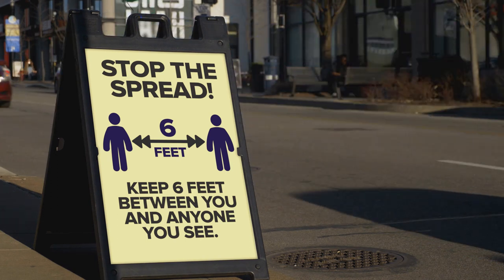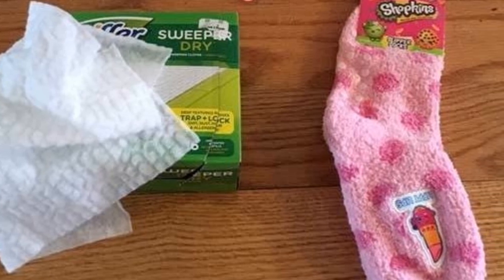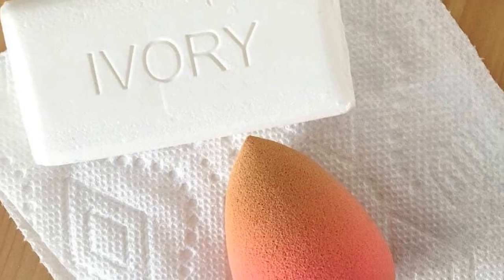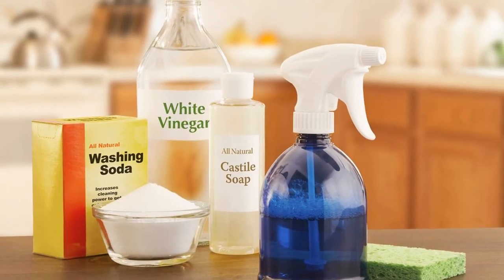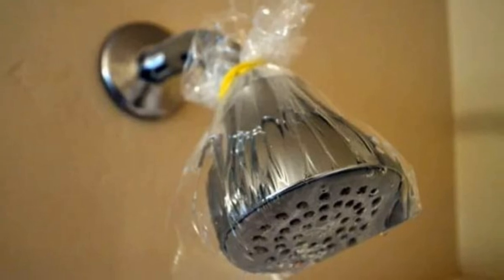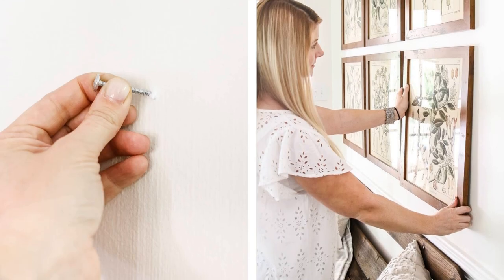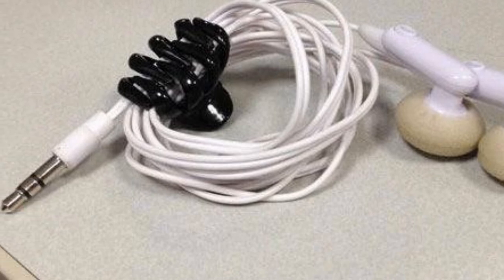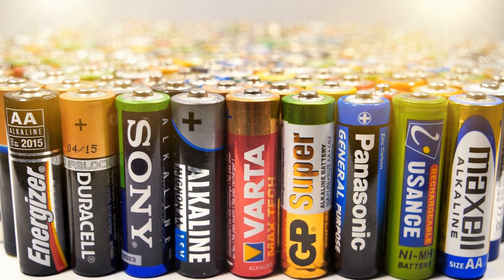22 Everyday Hacks If You Were Caged In Your Home All Time